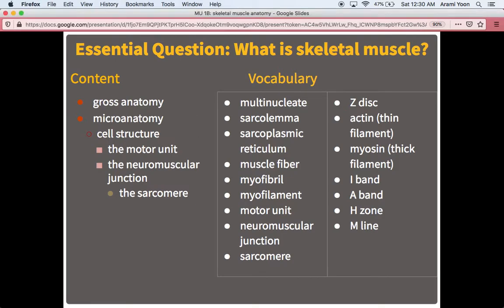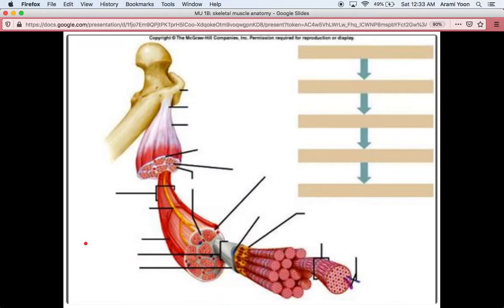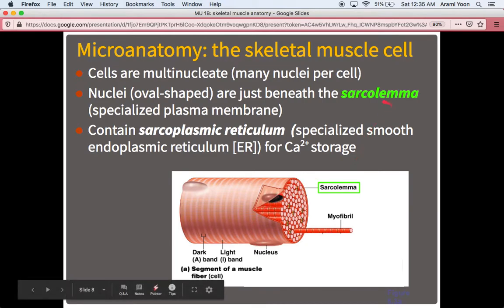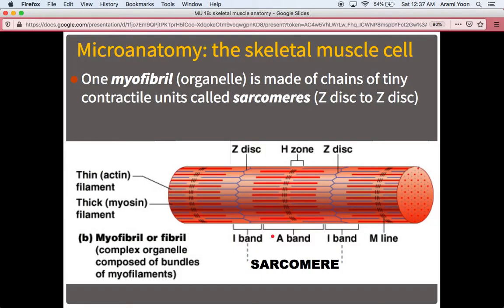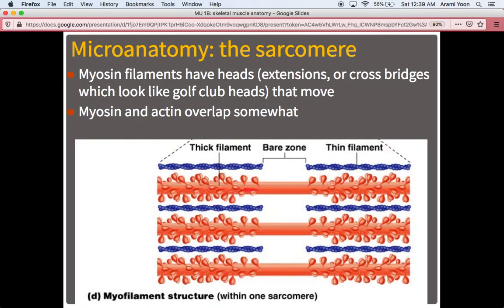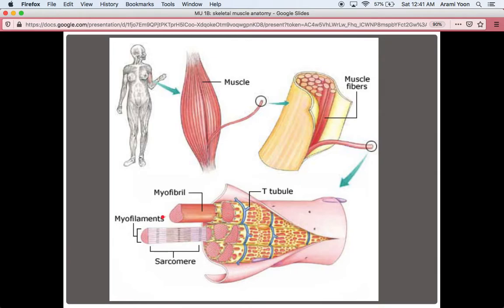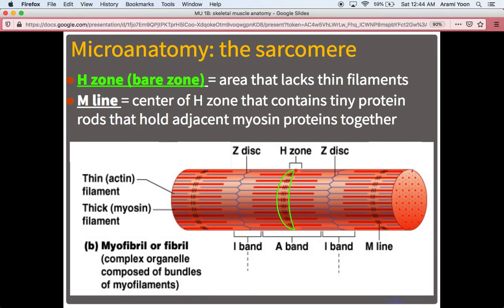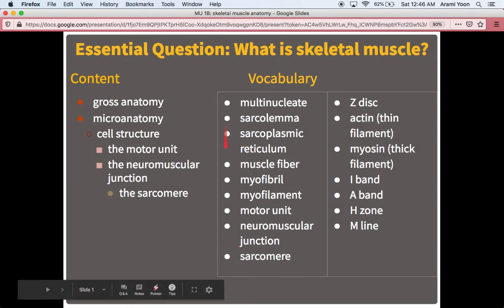MU 1B skeletal muscle anatomy